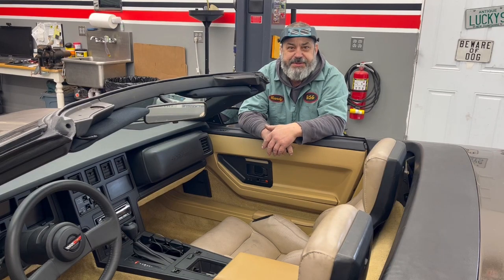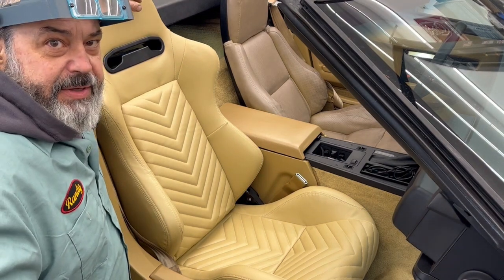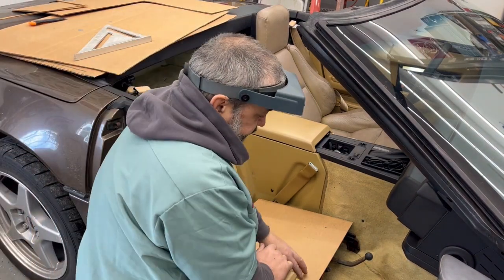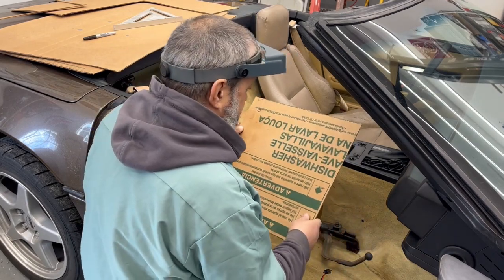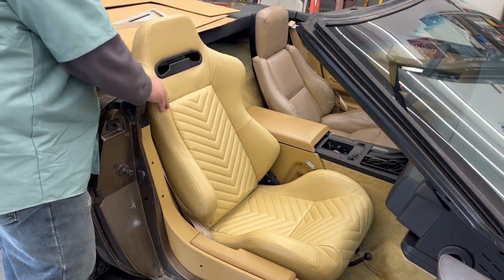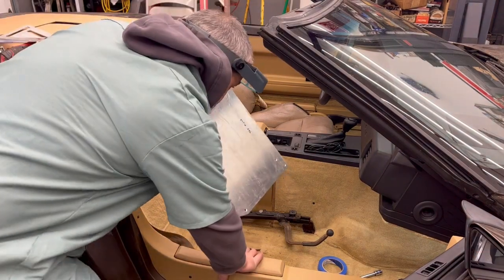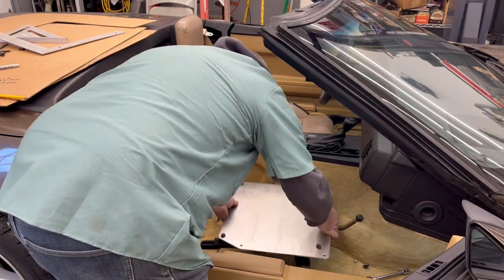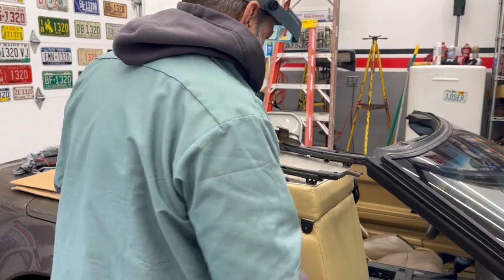How to Replace Your 1984 - 1992 C4 Corvette Seats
Racing Seat Swap Easy How To . A simple way to easily adapt the cheapo racing seats like IKON etc to C4 Corvette. The initial plan to use original sliders worked great for me but the seats were much higher than stock so if you're taller than 5'5" you won't like it. I redid the same scenario using Corbeau seat brackets and that helped a lot by lowering the seats by about 3". They still don't go back all the way but again good enough for me. I've found only the original seats fit perfectly but they are expensive to restore so maybe someday another project. This method is a great way to get nice looking seats for cheap money.